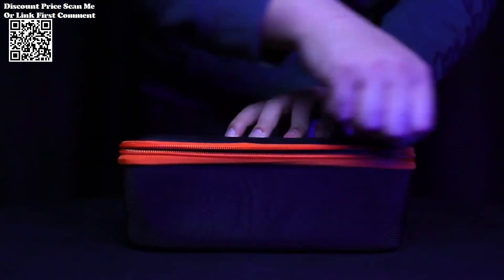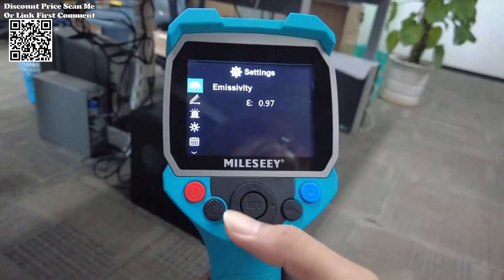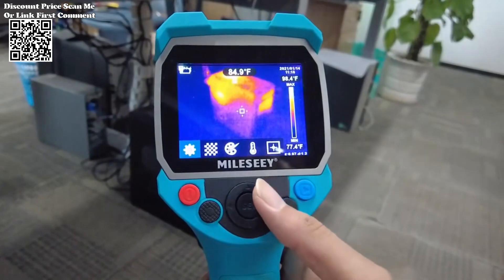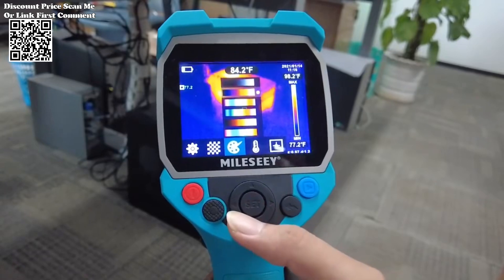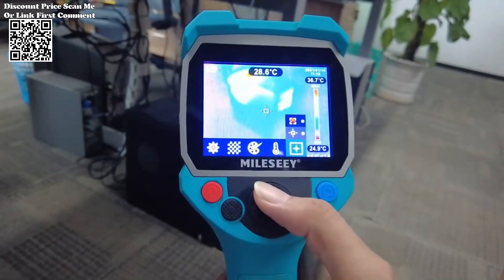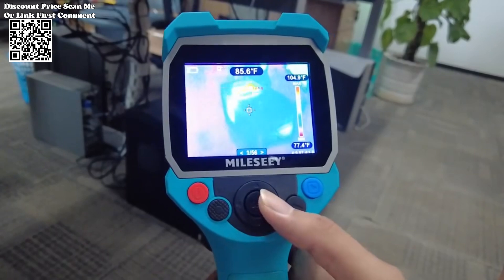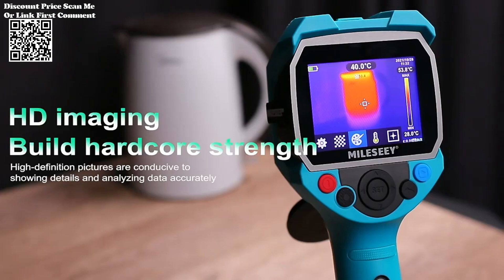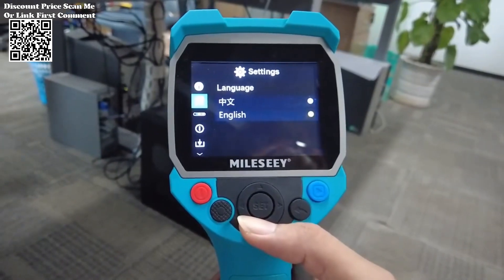Mileseey TR120 /256 Thermal Imager Pro Infrared camera Review Aliexpress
Test Mileseey TR120 /256 Thermal Imager Pro High Resolution High Senstive Infrared camera for PCB Water pipe leakage Repair and so on Unboxing Aliexpress, the Mileseey TR120/256 Thermal Imager Pro stands as a testament to innovation in thermal imaging technology, offering unparalleled capabilities tailored to the precise needs of professionals in fields ranging from PCB repair to water pipe leakage detection. With its high-resolution imaging, dual-camera functionality, automatic hot/cold spot tracking, The Mileseey TR120/256 Thermal Imager Pro facilitates seamless data export and analysis, enhancing user convenience and productivity. With the ability to connect directly to a PC via USB cable, professionals can analyze captured images with precision and clarity in real-time, enabling swift decision-making and comprehensive diagnostics.